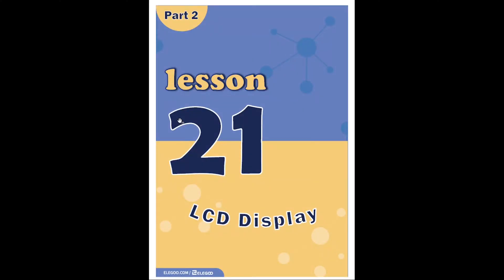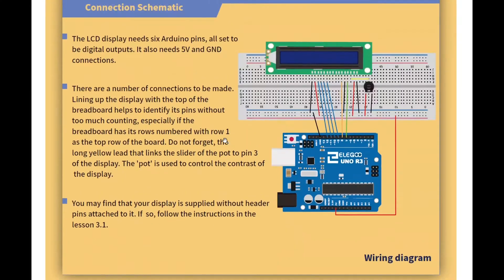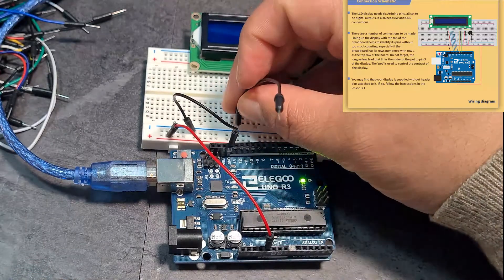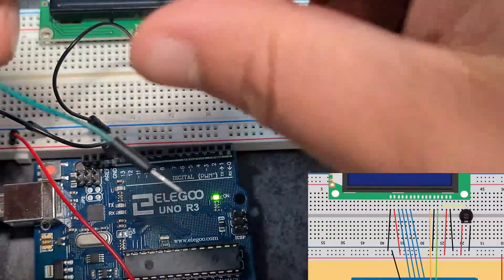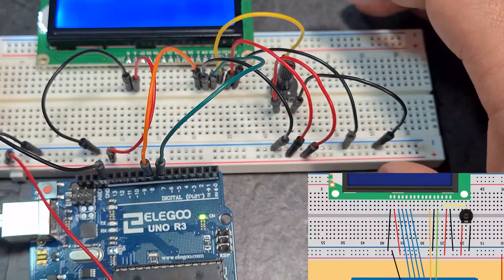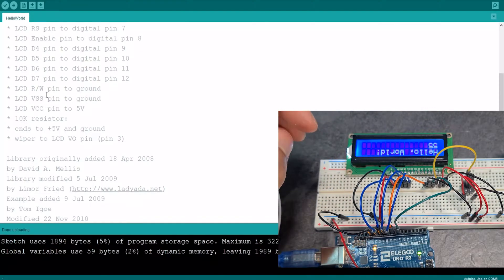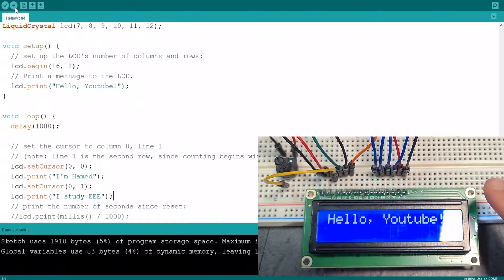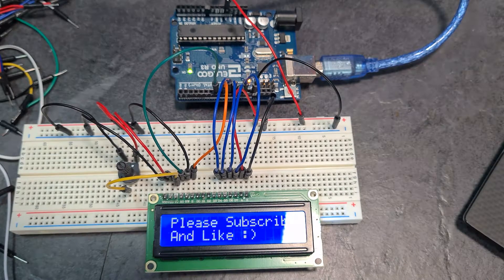LCD Display Arduino Tutorial - Elegoo The Most Complete Starter Kit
In this video I continue the Elegoo 'The Most Complete Starter Kit' tutorials, doing the LCD screen tutorial. I enjoyed this one. It's probably essential for most projects so I'm glad the code was nice and simple.

You can find my code for this project on my github

They sell a bunch of other kits as well

The Elegoo Arduino 'Most Complete Starter Kit' is a really good but slightly expensive piece of kit. I paid around £50 for it on Amazon but totally worth it in my opinion. They come with PDF tutorials allowing anyone to quickly get started using Arduinos and Breadboards.  In this video series I will complete all the tutorials for the Most Complete Starter Kit.